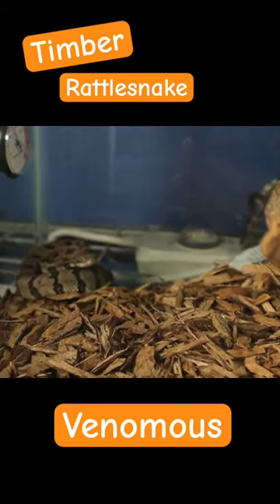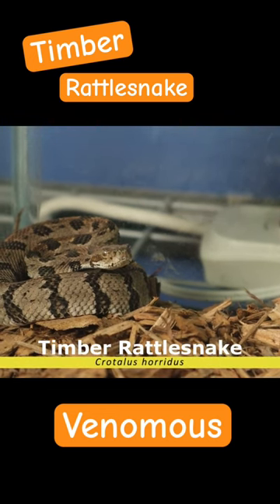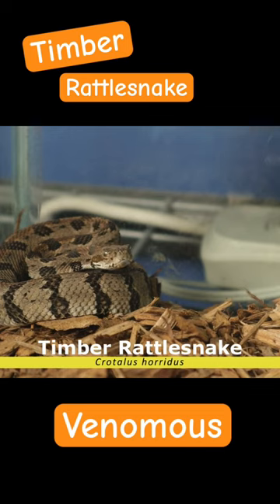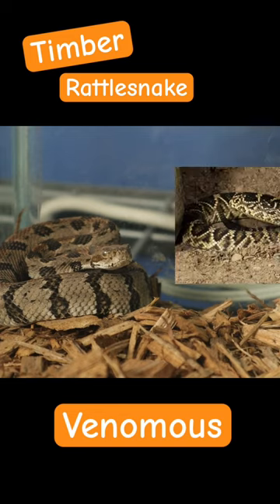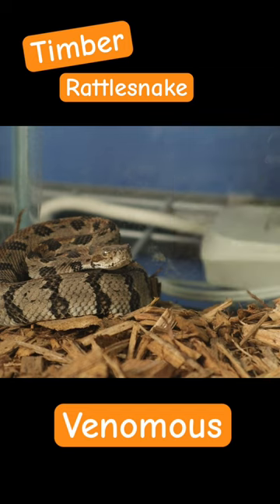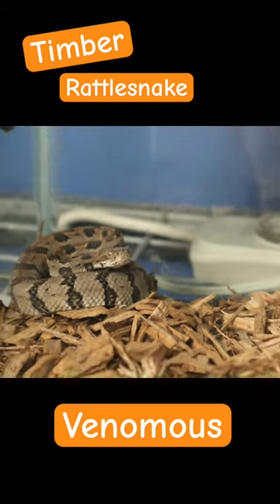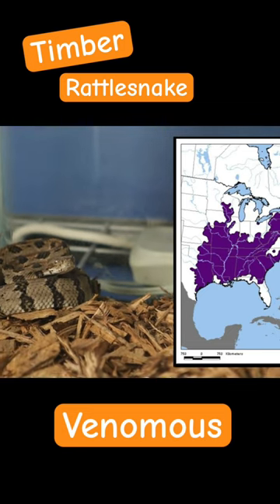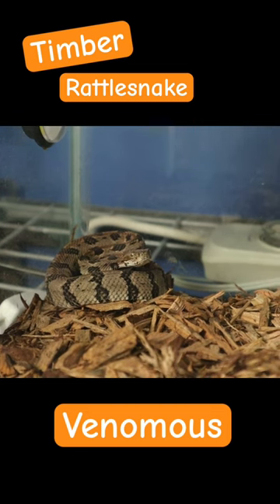The Forgotten Rattlesnake Species!